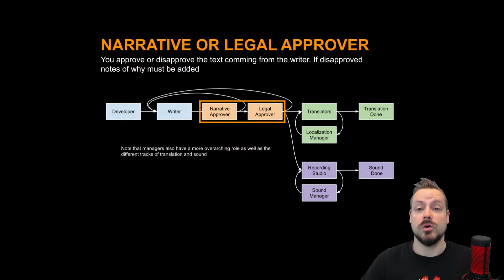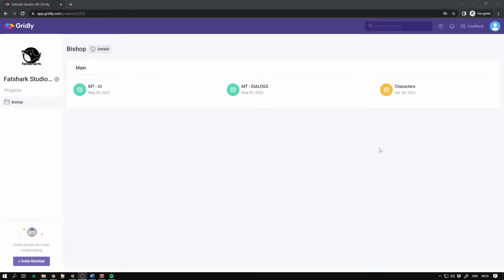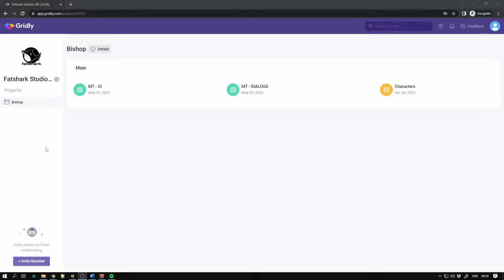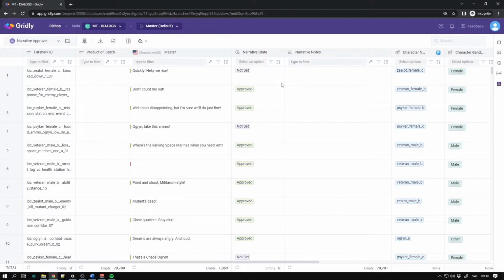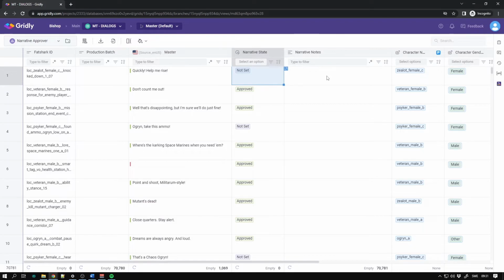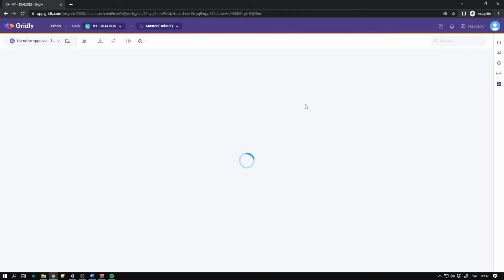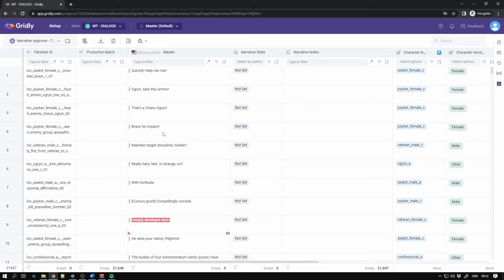Gridly + Fatshark: Legal- or Narrative Approver Workflow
Explains how you should work as the role narrative or legal approver in our workflow

📃Detail documents📃
Gridly/Fatshark  - ViewsAndColumns